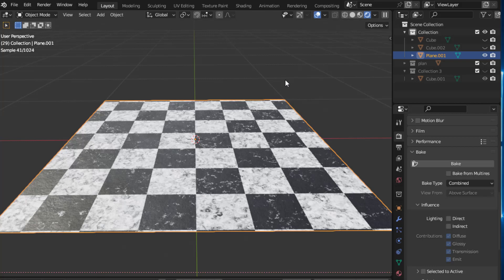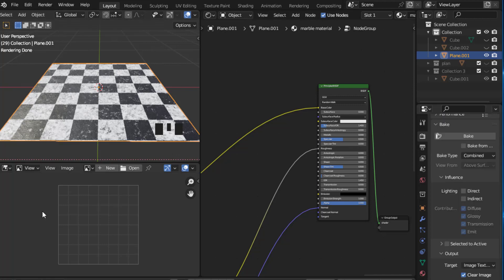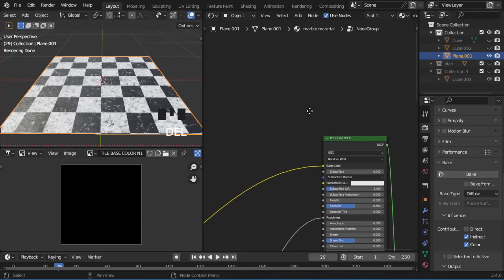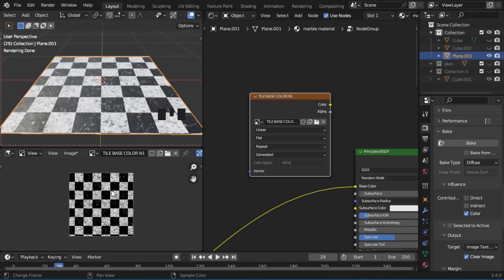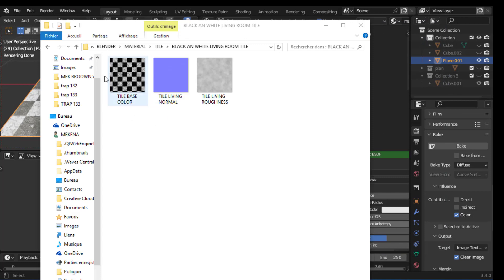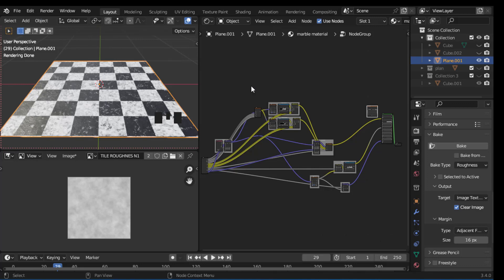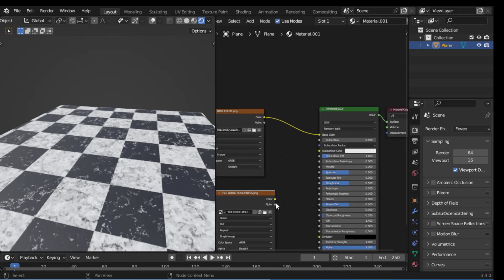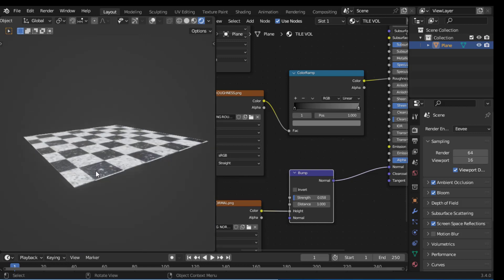How to Texture Bake Procedural Materials (Blender Tutorial)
In this video, we're going to learn how to bake materials to textures in Blender. By using these techniques, you'll be able to create realistic textures like sand, snow, or hair that you'll be able to use in your 3D models.